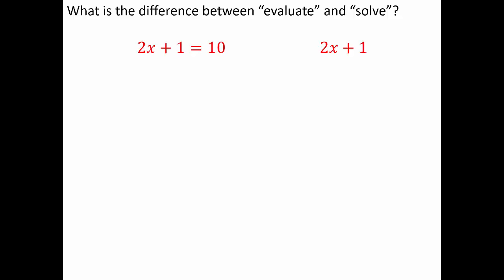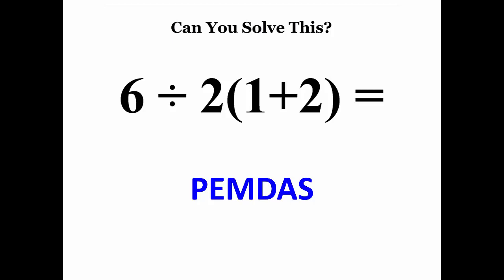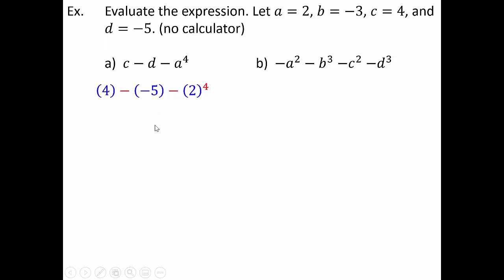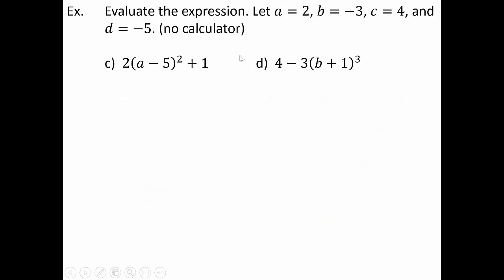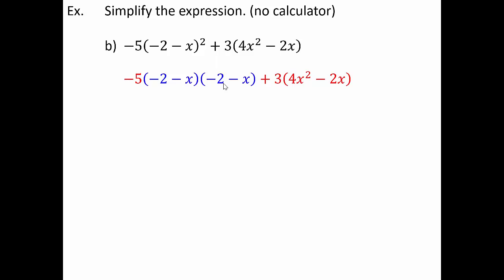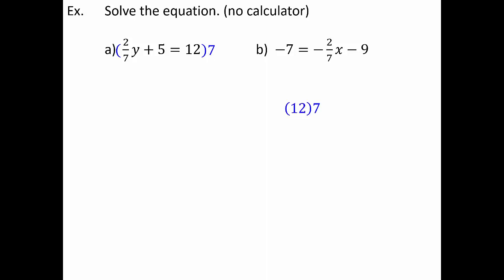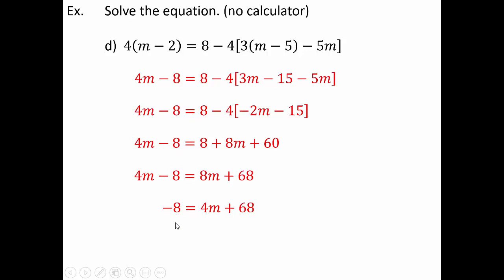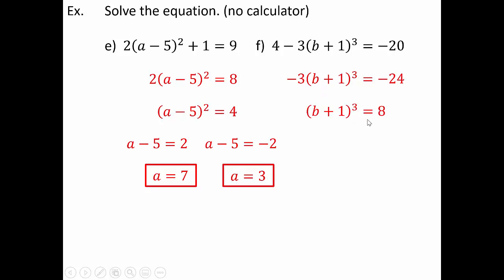Lesson 0.3 - Evaluating, Solving, and Simplifying - Oh My!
Vocabulary 0:17
Order of Operations 2:49
Evaluating expressions 5:39
Simplifying expressions 13:08
Solving equations 16:26